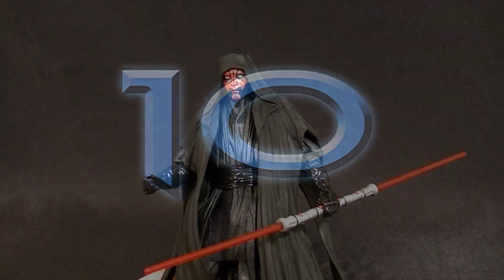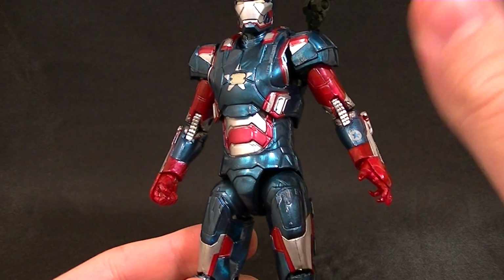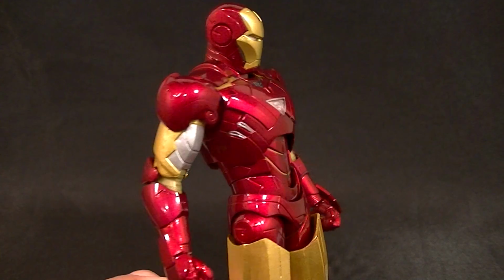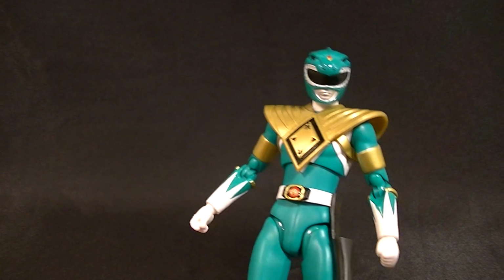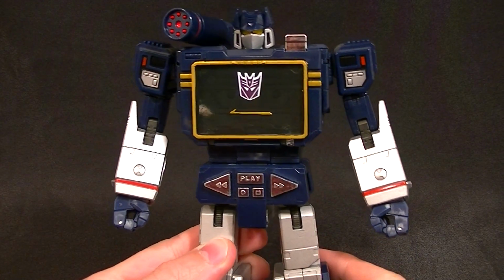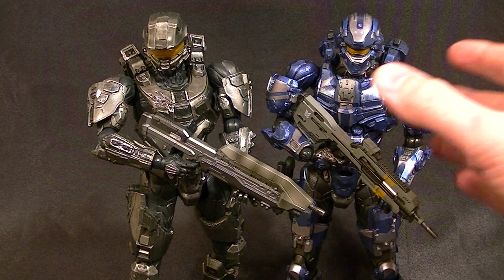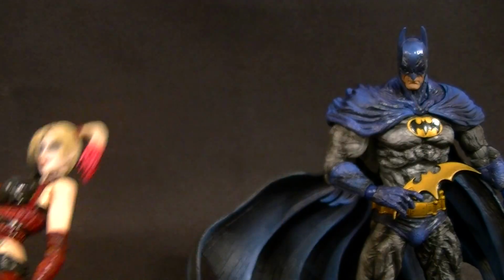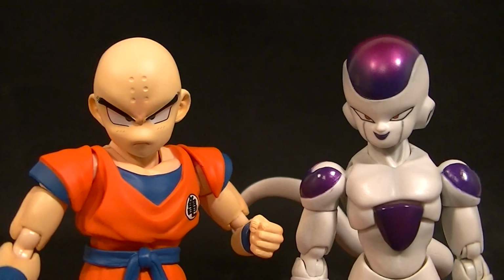TOP 10 FIGURES of 2013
See which figures I think are some of the best of the year.